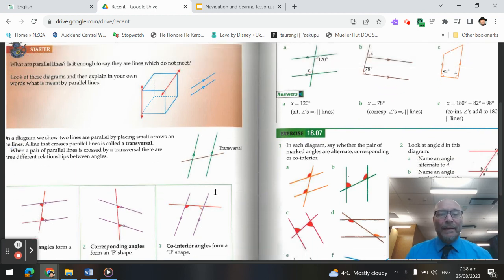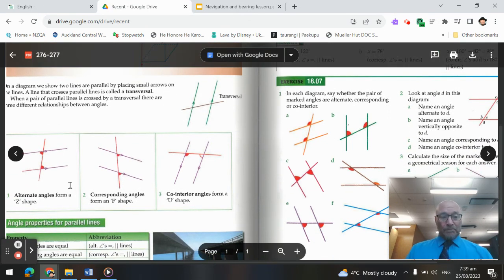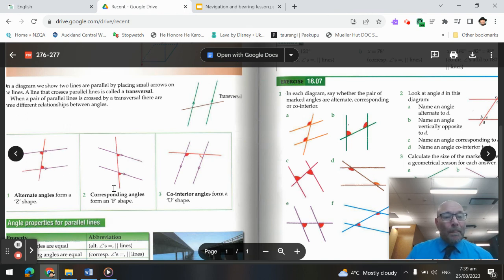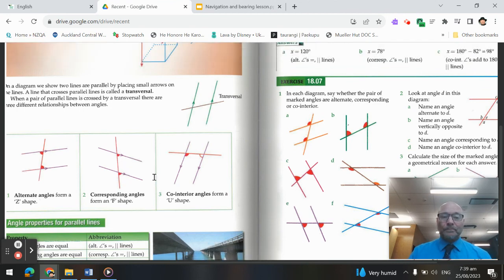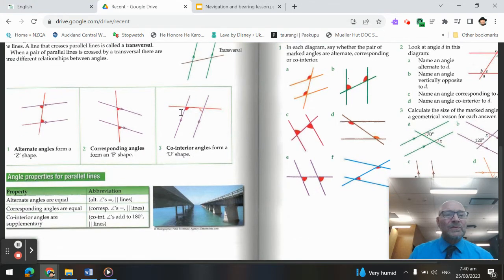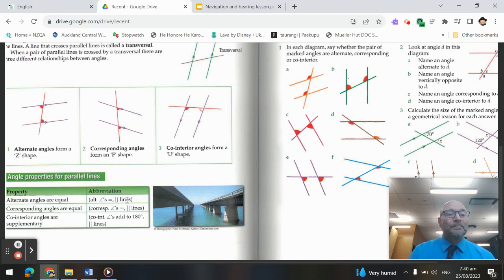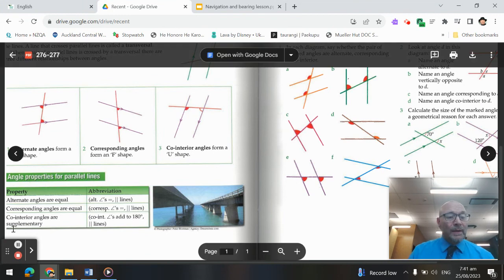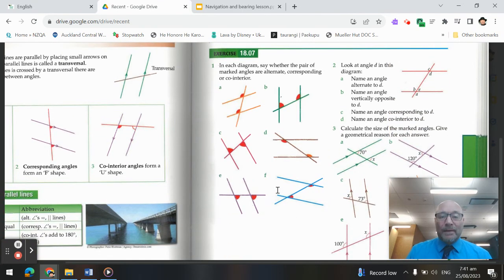Parallel lines and a transversal